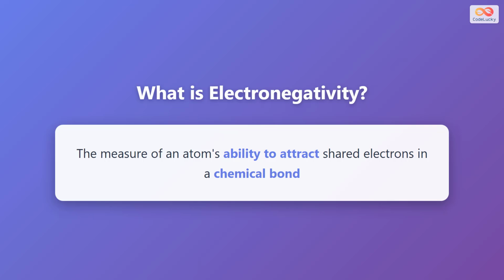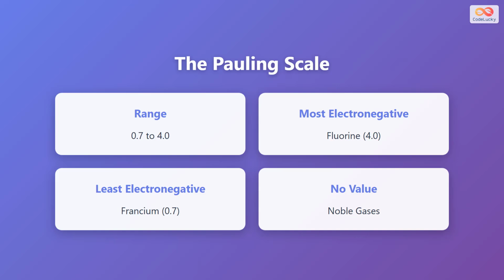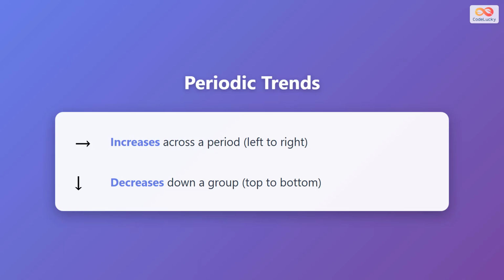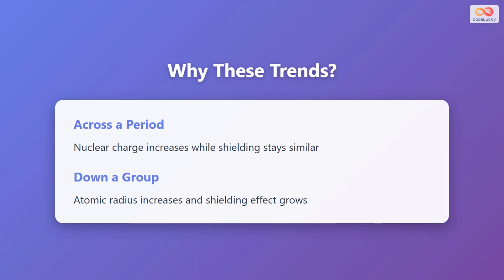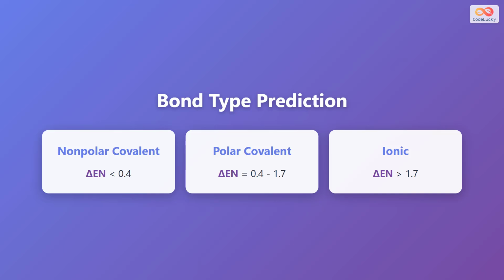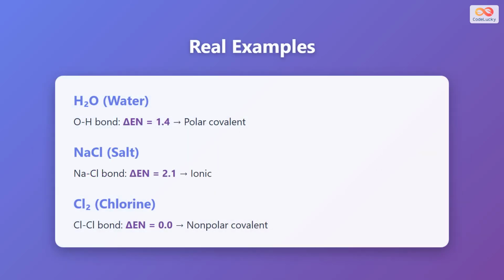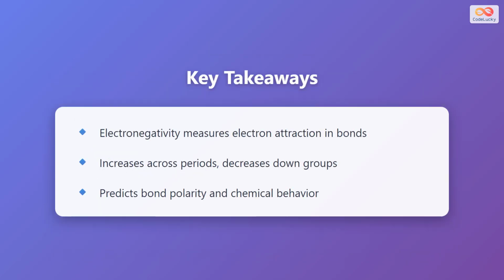Electronegativity Explained: Periodic Trends & Bond Types | Chemistry Tutorial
⚡ Master Electronegativity in Chemistry! ⚡

Learn everything about electronegativity - the measure of an atom's ability to attract electrons in chemical bonds. This comprehensive tutorial covers the Pauling Scale, periodic trends, and how to predict bond types!

🔬 What You'll Learn:
✅ Definition and concept of electronegativity
✅ The Pauling Scale (0.7 to 4.0)
✅ Periodic table trends - increases across periods, decreases down groups
✅ Why these trends occur (nuclear charge, atomic radius, shielding effect)
✅ How to predict bond types using electronegativity differences
✅ Real-world examples: Water (H₂O), Salt (NaCl), and Chlorine gas (Cl₂)
✅ Difference between nonpolar covalent, polar covalent, and ionic bonds

🎯 Perfect for high school chemistry students, college students, and anyone learning about chemical bonding! This video breaks down complex concepts into easy-to-understand explanations.

📚 Part of our Periodic Table Series - helping you understand the fundamental properties of elements and how they interact.

Whether you're preparing for exams, doing homework, or just curious about chemistry, this video will give you a solid foundation in electronegativity and its applications in predicting chemical behavior.

Chapters:
00:00 - Electronegativity
00:24 - What is Electronegativity?
00:53 - The Pauling Scale
01:28 - Periodic Trends
02:03 - Why These Trends?
02:38 - Bond Type Prediction
03:17 - Real Examples
03:56 - Key Takeaways
04:31 - Outro